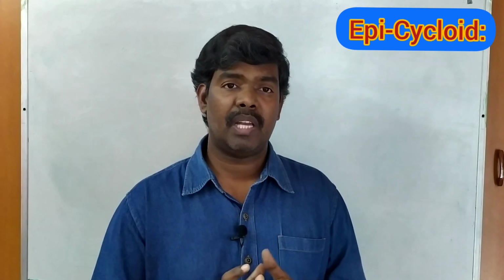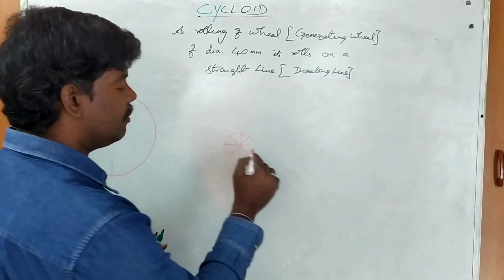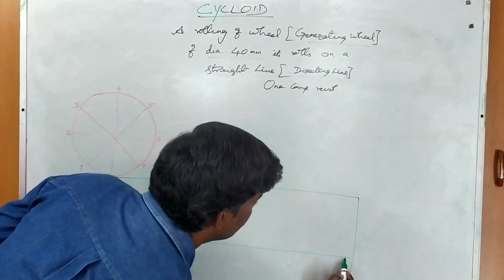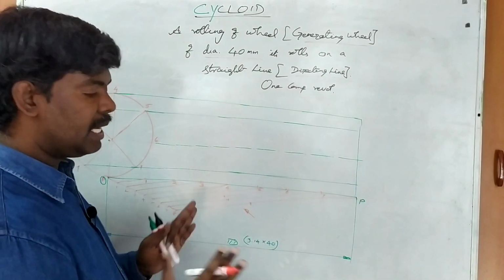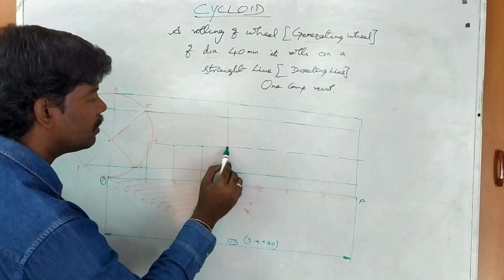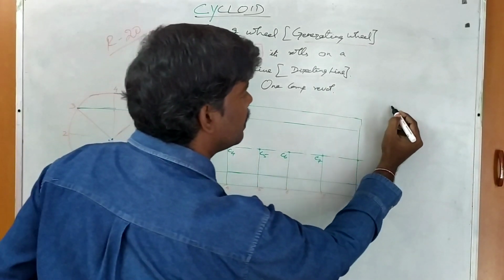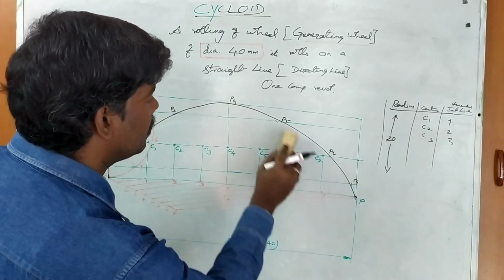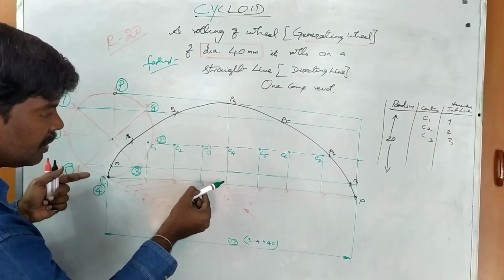Cycloid | Engineering Drawing | Satheesh Engineering Academy (SEA)